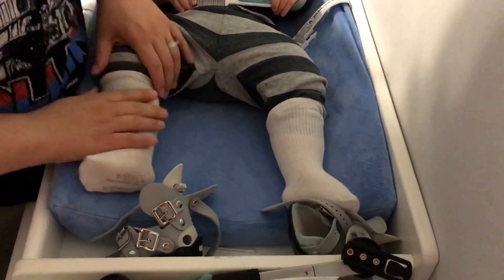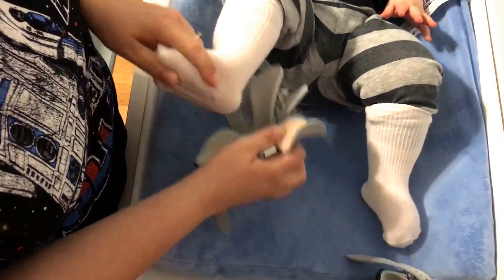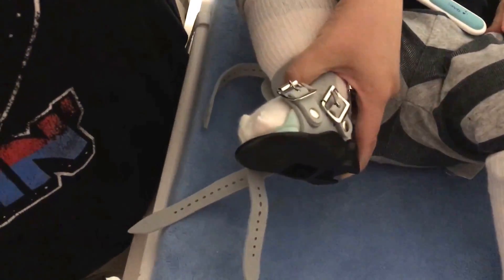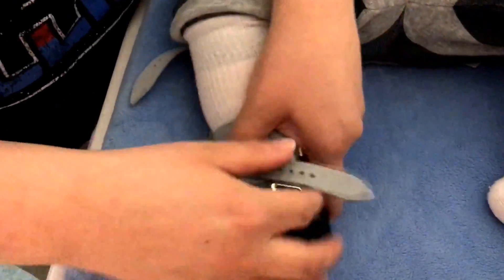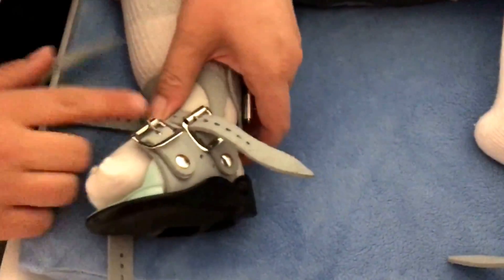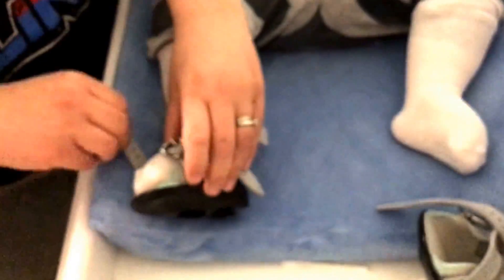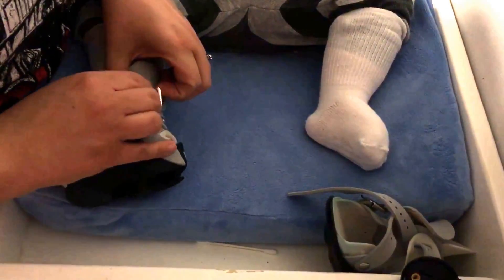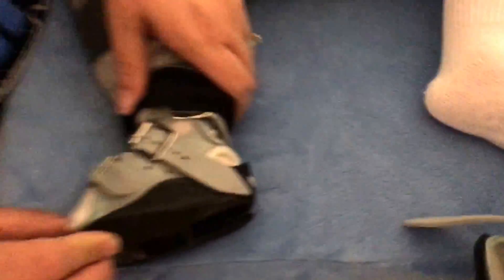Clubfoot - Ponseti Shoes/Bar tutorial